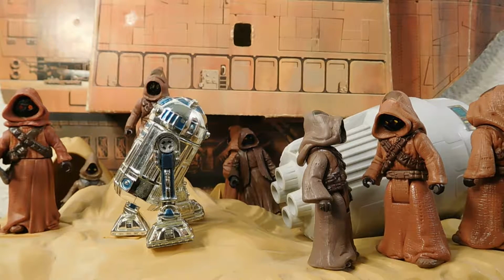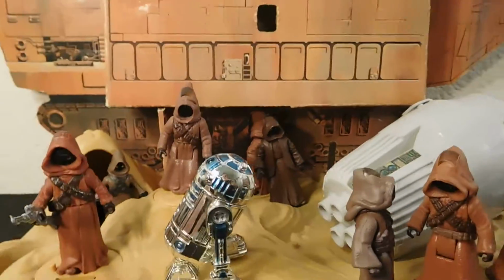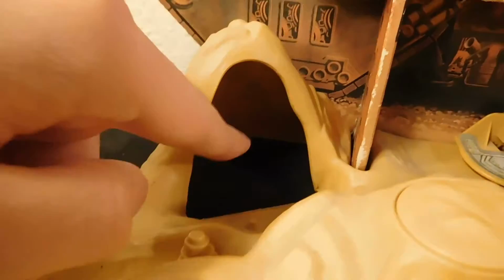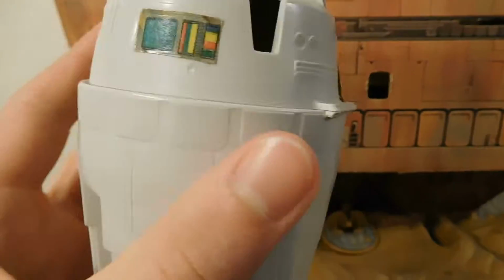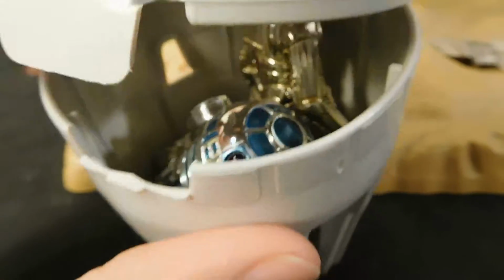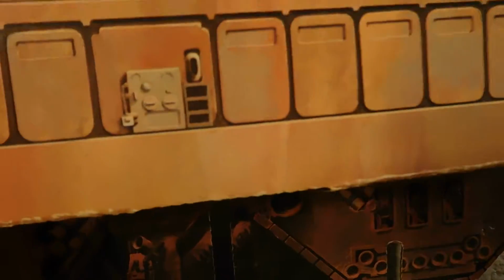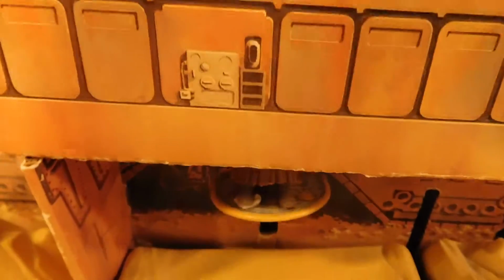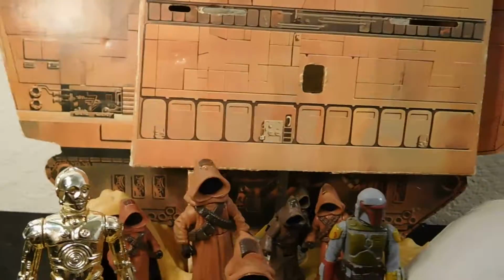Star Wars Kenner Jawa Sandcrawler 1979 Playset Review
Hey guys! Do to the arrival of a new Star Wars movie, I have decided to review a few Star Wars items! First up, we have the 1979 Star Wars Kenner Jawa Sandcrawler playset.